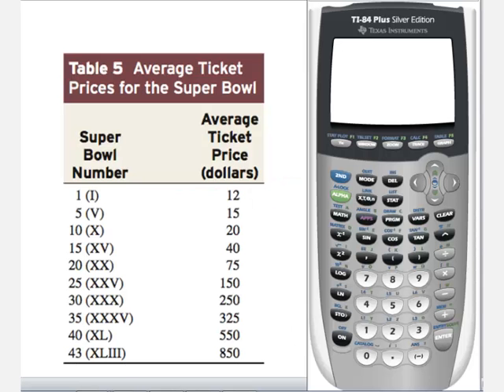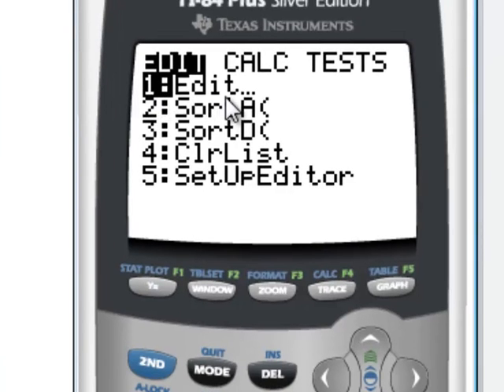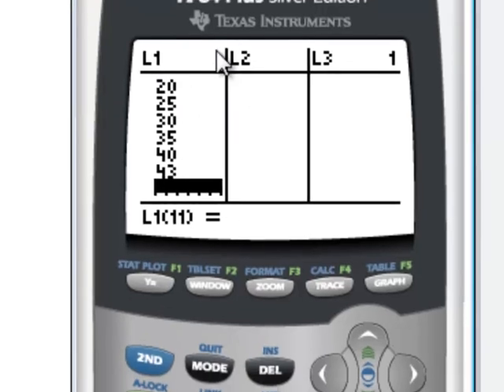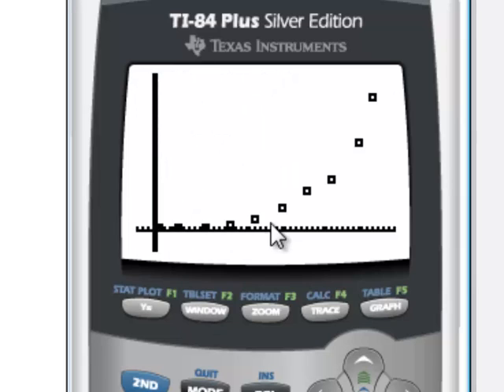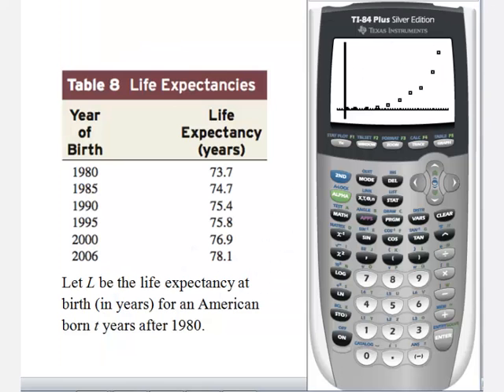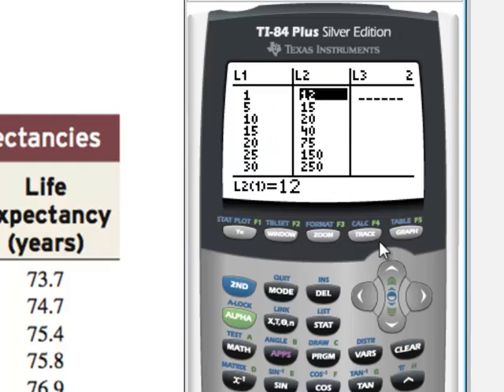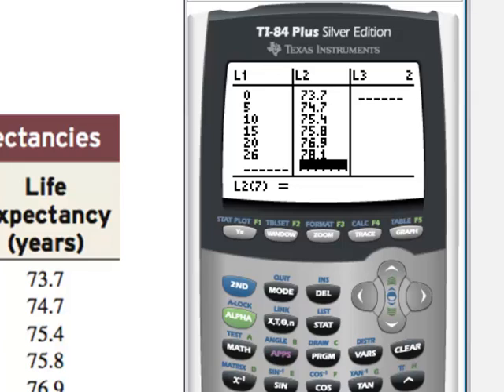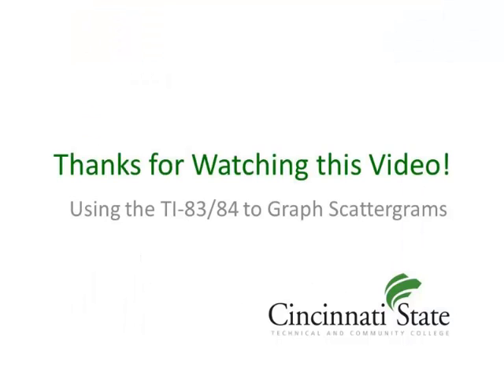Using the TI-8384 to Graph Scattergrams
This videos shows how to graph the scatterplot (scattergram) using the TI-83/84 graphing calculator.